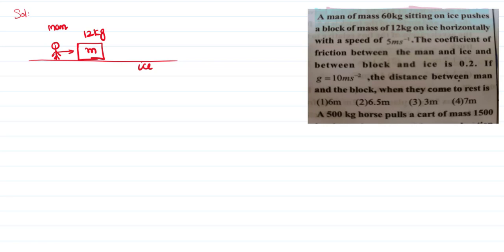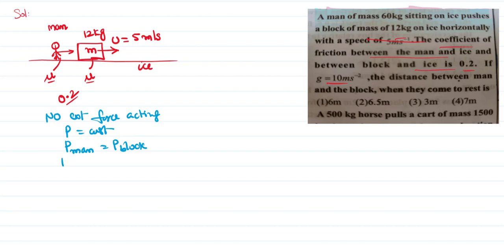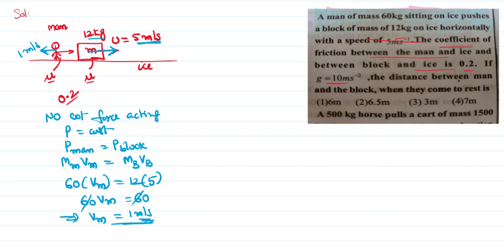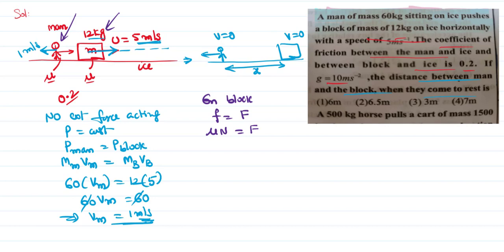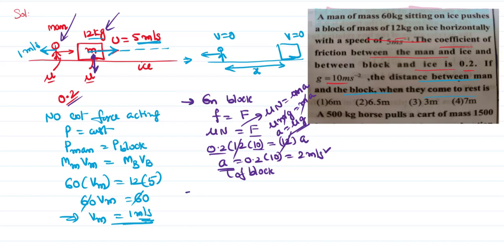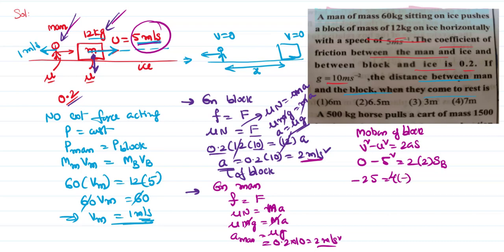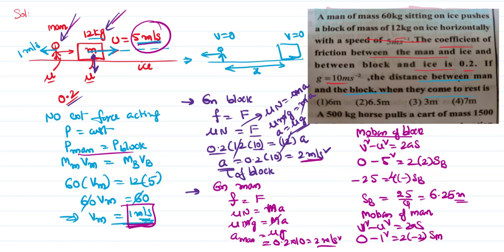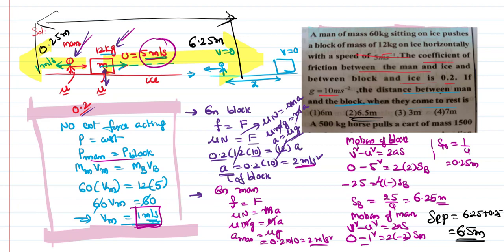Finding separation between ice and block with friction for IIT-JEE and NEET Physics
Finding separation between ice and block with friction for IIT-JEE and NEET Physics is done here in this video and while sovling this problem, concepts o one dimensional motion and friction are taken into consideration.

0:00 the problem is...
0:35 understnding data and visulation of data
2:05 appling conservation of momentum
4:00 finding acceleration of block and man
6:10 distance moved by block
7:20 distance moved by man